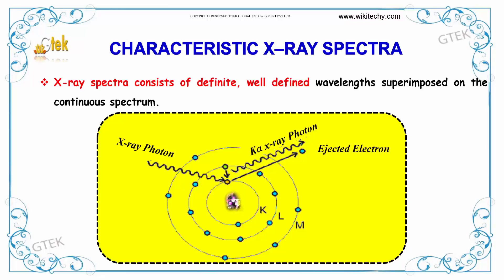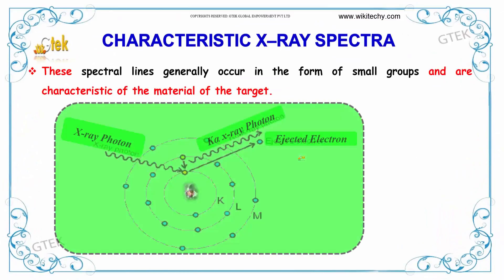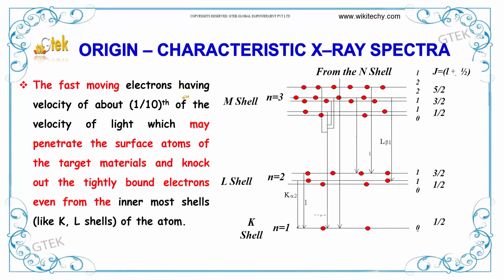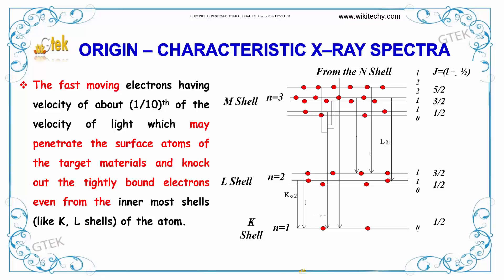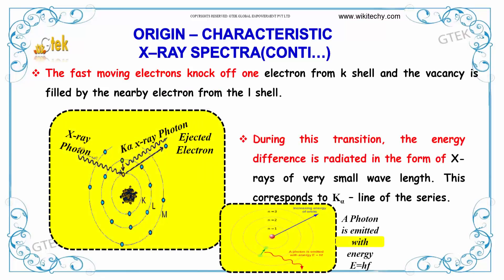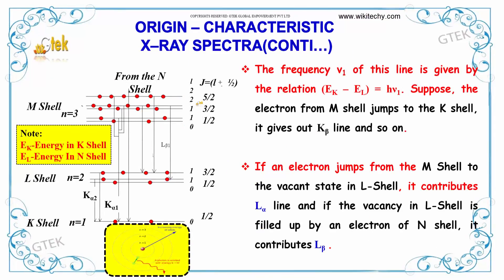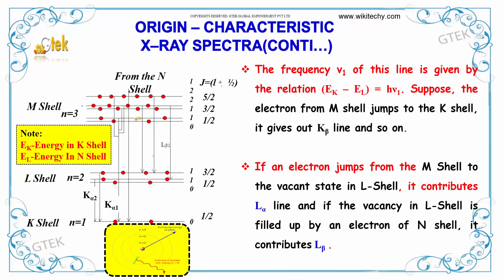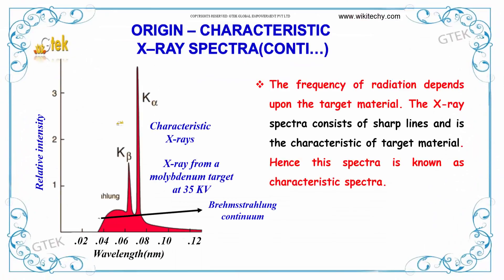Origin Characteristic X-Ray Spectra | Atomic Physics |class 12 physics subject notes lectures CBSE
Origin Characteristic X-Ray Spectra  | Atomic Physics  Top most best online video lectures preparations notes for class 12 physics|CBSE|IIT-JEE|NEET exam|+2/12thstd standard intermediate PUC college exams preparations tips and tricks all questions with solutions

Atomic physics -Origin Characteristic X-Ray Spectra

Characteristic X-rays are emitted when outer-shell electrons fill a vacancy in the inner shell of an atom, releasing X-rays in a pattern that is "characteristic" to each element. After the electron has been ejected, the atom is left with a vacant energy level, also known as a core hole.

Atomic physics,
Characteristic X-Rays,
Continuous and Characteristic X–ray spectra,
Origin of the Characteristic X–ray spectra,
How are characteristic X rays produced?,
What are the properties of an X ray?,
What is the intensity of X rays?,
The Origins of X-Rays,
Properties of X-rays,